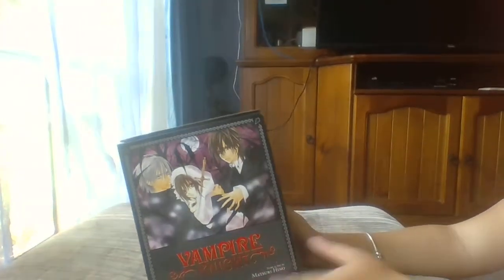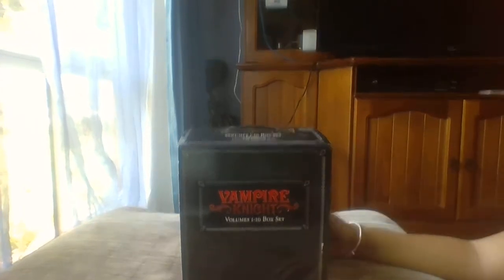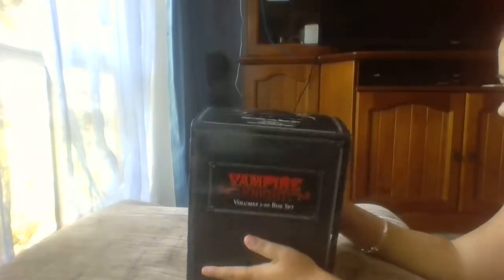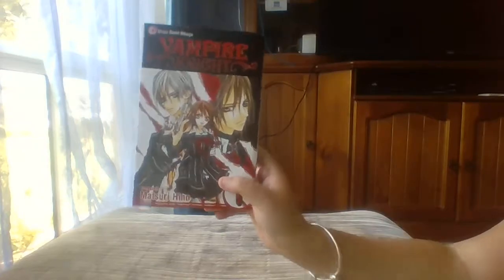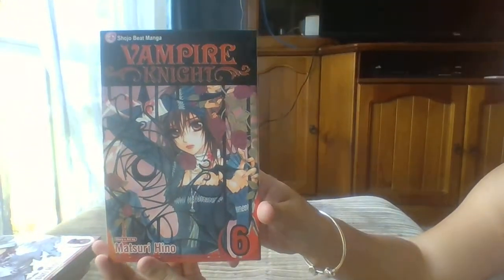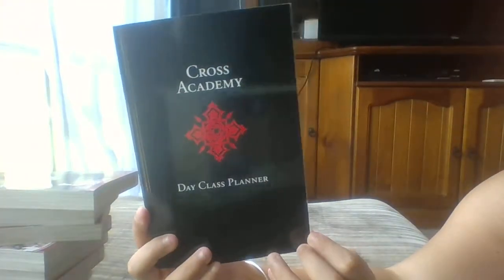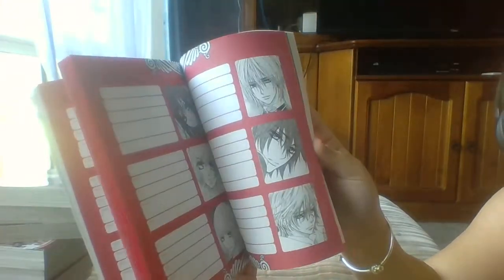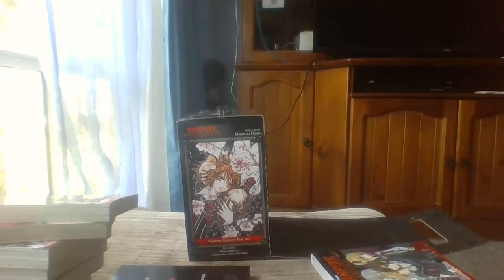Vampire Knight Manga Box Set Vol 1-10 Unboxing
Hi Everyone, I just wanted to show you the content of this box set that I bought myself for Christmas.